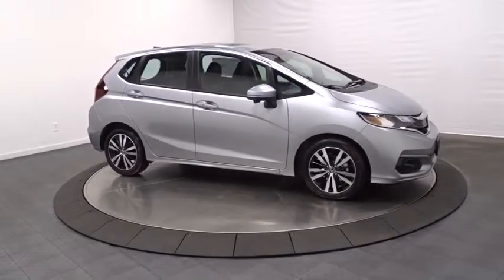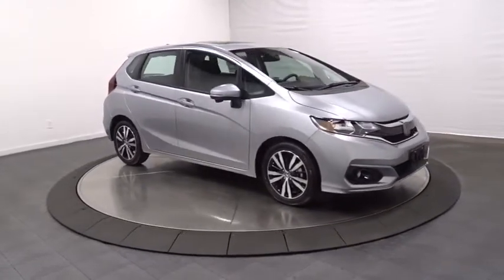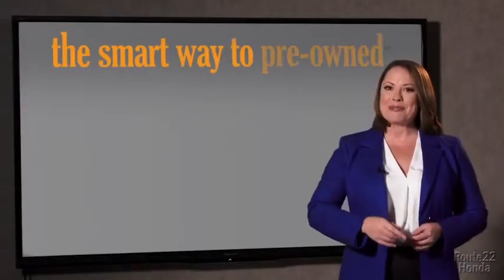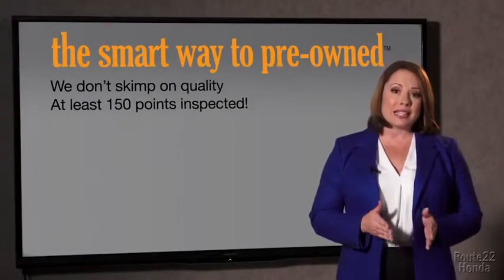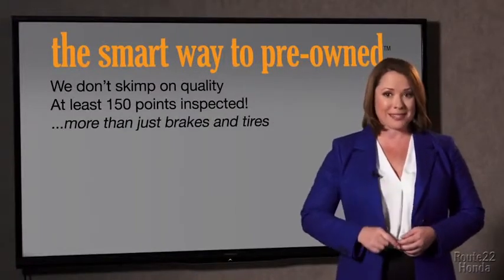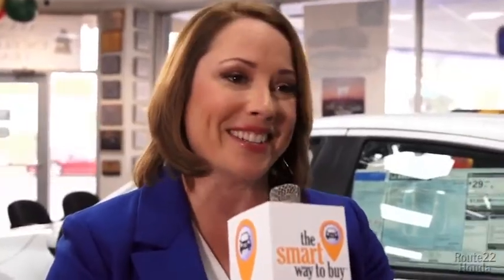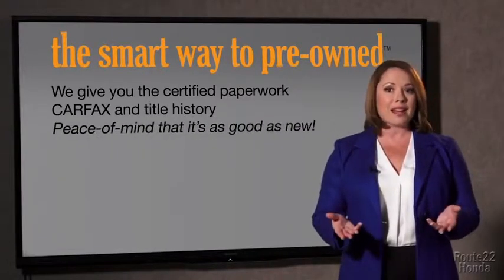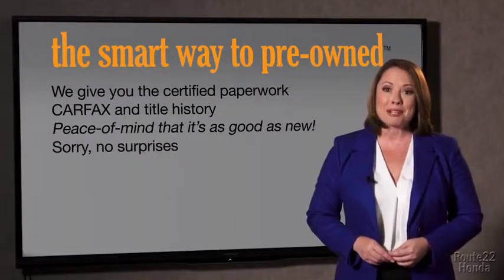2019 Honda Fit Hillside, Newark, Union, Elizabeth, Springfield, NJ 196490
2019 Honda Fit available in Hillside, New Jersey at Route 22 Honda. Servicing the Newark, Union, Elizabeth, Springfield, NJ area.

The Smart Way To Buy! Are you tired of hidden fees and bogus rates ruining your search process? Now there's a way to avoid all of the nonsense. Introducing the smart way to buy from Route 22 Auto's. The advantages of the smart way to buy are endless. There is no pressure throughout your search. You can finally feel at ease when purchasing a car. Since there are no hidden fees, there are no surprises or gimmicks revealed when you finally make a decision. Route 22 Autos salespeople are direct and value your time, so there is no back and forth or confusion. They know it's necessary for you to feel comfortable during the buying process and want to be trusted. The smart way to buy is smart for a reason. The team at Route 22 Auto's does Internet research every day to discover the right price for you. They make sure to look at competitors' pricing and numbers from industry experts so you can feel confident that you're getting the best offer possible. The main factors that contribute to your final cost are market value, product availability, days' supply in the market and the product age, color and equipment. It's easy to feel secure with the smart way to buy. Start enjoying more time in your new ride and less time at the gas station with this 2019 Honda Fit. There is no reason why you shouldn't buy this Honda Fit EX-L. It is incomparable for the price and quality. Look no further, you have found exactly what you've been looking for. This is about the time when you're saying it is too good to be true, and let us be the one's to tell you, it is absolutely true.
Integrated Roof Antenna,Radio: AM/FM Audio System -inc: 180 watts, 6 speakers, Bluetooth HandsFreeLink, Bluetooth streaming audio, Radio Data System (RDS), Speed-Sensitive Volume Control (SVC), front and center console USB smartphone/audio interface, 7 display audio w/high-resolution WVGA (800x480) electrostatic touch-screen and customizable feature settings, Apple CarPlay integration, Android Auto integration, HondaLink, Pandora compatibility, SMS text message function and SiriusXM radio,Audio Theft Deterrent,2 LCD Monitors In The Front,Radio w/Seek-Scan, Clock and Steering Wheel Controls,Variable Intermittent Wipers,Fully Automatic Aero-Composite Halogen Daytime Running Auto High-Beam Headlamps,Fully Galvanized Steel Panels,Wheels: 16 Machine-Finished Alloy w/Black Inserts,Clearcoat Paint,Fixed Rear Window w/Fixed Interval Wiper and Defroster,Black Side Windows Trim and Black Front Windshield Trim,Body-Colored Power Heated Side Mirrors w/Manual Folding and Turn Signal Indicator,Express Open/Close Sliding And Tilting Glass 1st Row Sunroof w/Sunshade,Compact Spare Tire Mounted Inside Under Cargo,Body-Colored Rear Bumper w/Black Bumper Insert,Body-Colored Front Bumper,Body-Colored Door Handles,Tailgate/Rear Door Lock Included w/Power Door Locks,Light Tinted Glass,LED Brakelights,Lip Spoiler,Liftgate Rear Cargo Access,Tires: 185/55R16 83H AS,Front Fog Lamps,Black Grille w/Chrome Accents,Steel Spare Wheel,Carpet Floor Trim,Remote Keyless Entry w/Integrated Key Transmitter, Illuminated Entry and Panic Button,Leather Seat Trim,Front Cupholder,Glove Box,Power 1st Row Windows w/Driver 1-Touch Up/Down,Air Filtration,Fade-To-Off Interior Lighting,Heated Front Bucket Seats -inc: 2-level heating, driver's seat w/manual height adjustment, adjustable front seat-belt anchors and adjustable head restraints,Cargo Space Lights,Trip Computer,Rear Cupholder,Seats w/Leatherette Back Material,Driver And Passenger Visor Vanity Mirrors w/Driver And Passenger Auxiliary Mirror,Leather Gear Shift Knob,Digital/Analog Display,Driver Foot Rest,Gauges -inc: Speedometer, Odometer, Tachometer, Trip Odometer and Trip Computer,Delayed Accessory Power,Front Center Armrest,6-Way Driver Seat -inc: Manual Recline and Fore/Aft Movement,Proximity Key For Doors And Push Button Start,Leatherette Door Trim Insert,Driver And Passenger Door Bins and 2nd Row Underseat Storage,Engine Immobilizer,Distance Pacing,Manual Air Conditioning,Power Door Locks w/Autolock Feature,Front Map Lights,2 12V DC Power Outlets,Manual Adjustable Rear Head Restraints,60-40 Folding Split-Bench Front Facing Manual Reclining Fold Forward Seatback Rear Seat,Cruise Control w/Steering Wheel Controls,Remote Releases -Inc: Mechanical Fuel,Leather/Metal-Look Steering Wheel,Day-Night Rearview Mirror,Manual Tilt/Telescoping Steering Column,HVAC -inc: Underseat Ducts,Full Cloth Headliner,Outside Temp Gauge,4-Way Passenger Seat -inc: Manual Recline and Fore/Aft Movement,Perimeter Alarm,Interior Trim -inc: Metal-Look Instru